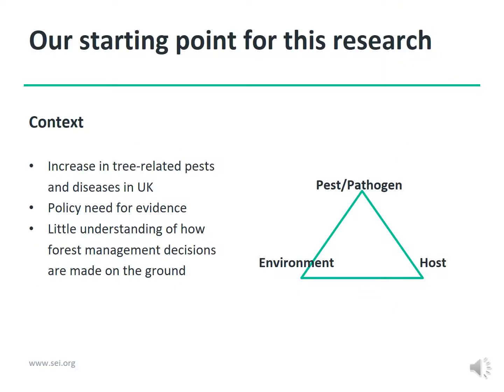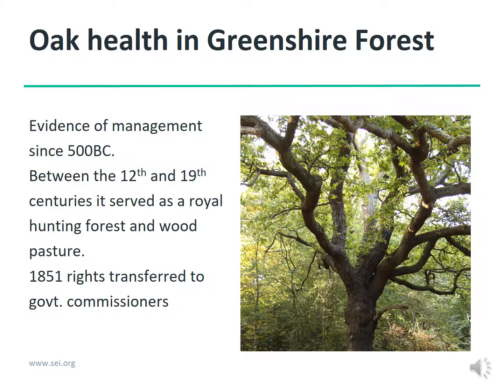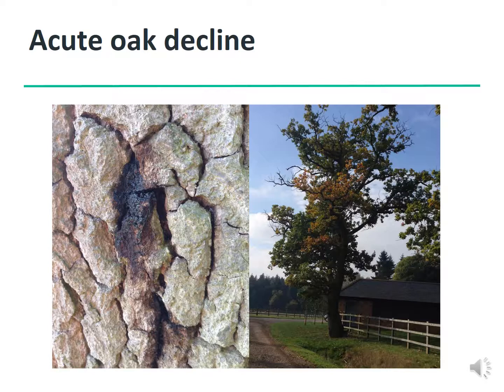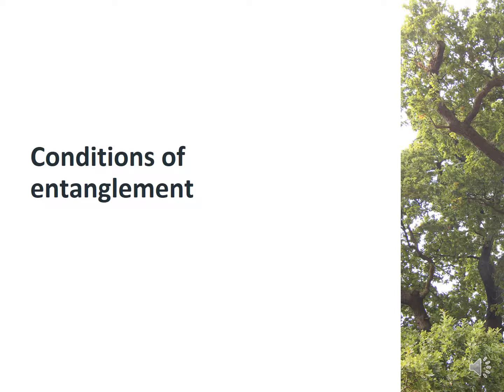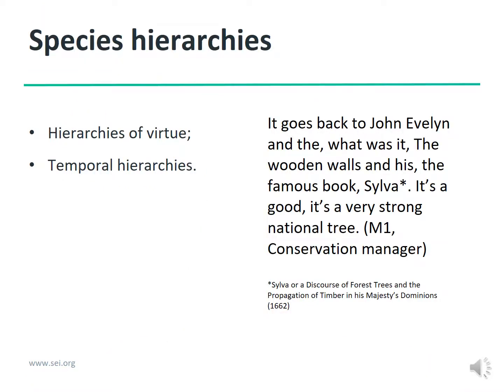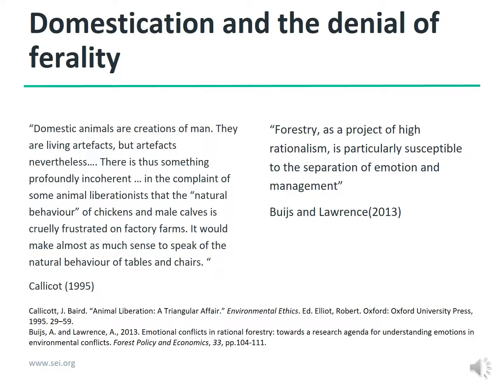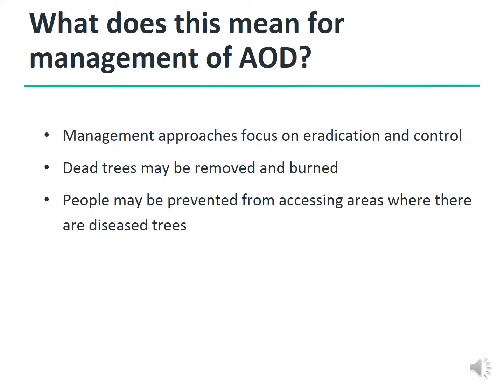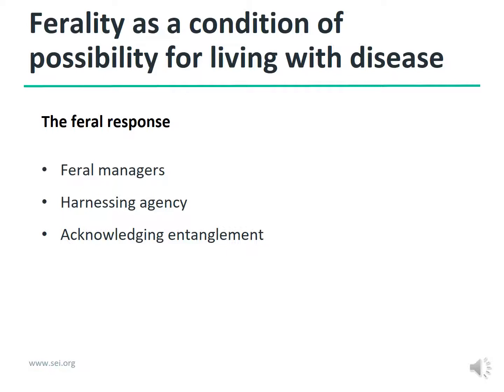Alison Dyke Bridging human and non human worlds